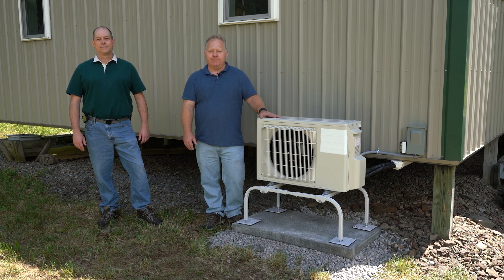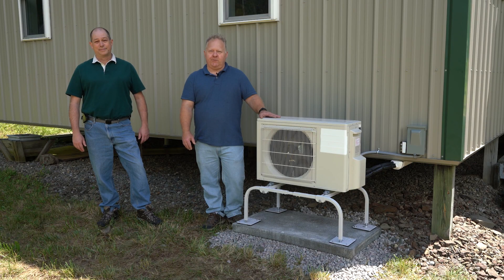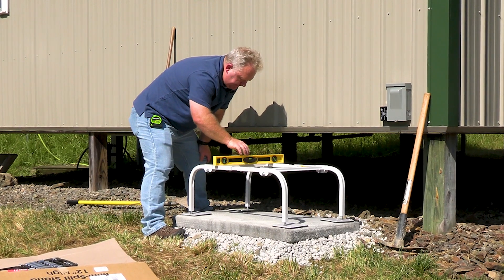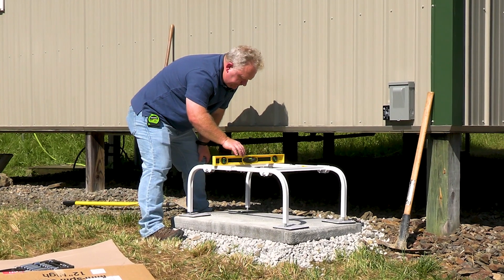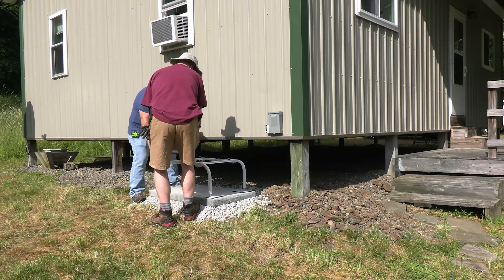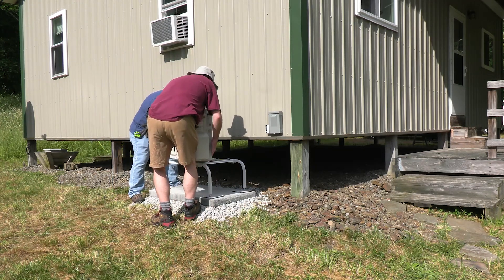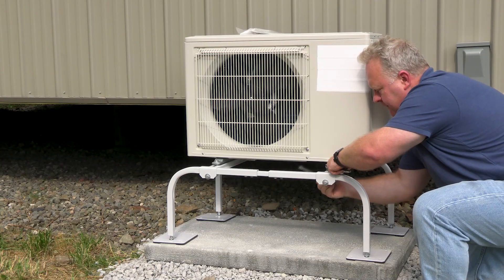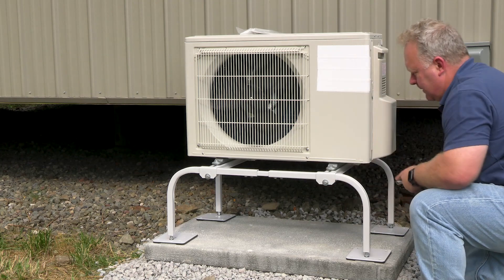Introduction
Overview of what to expect in the cold-climate air source heat pump installation refreshers video series guide.